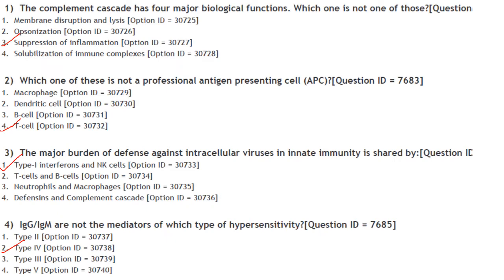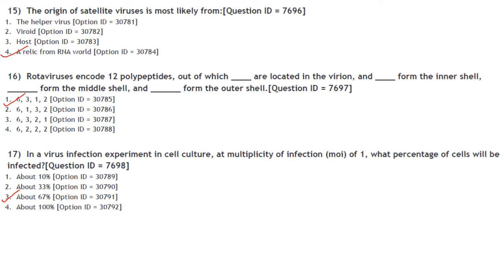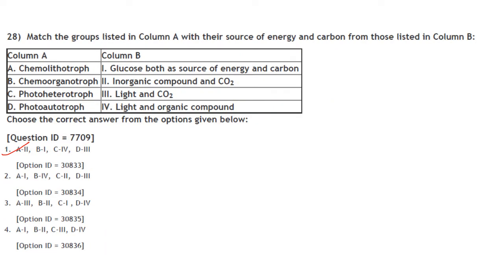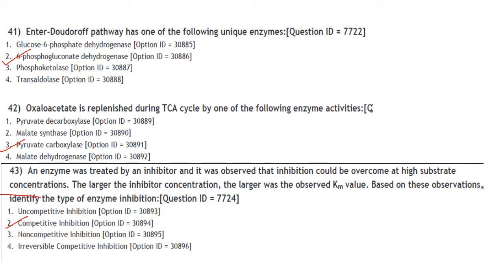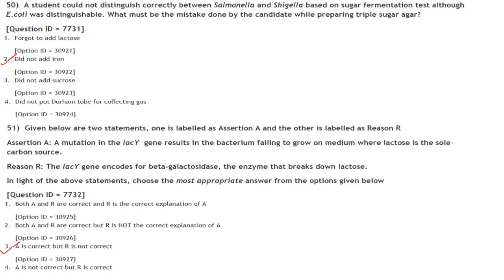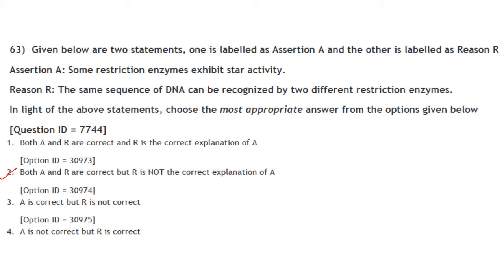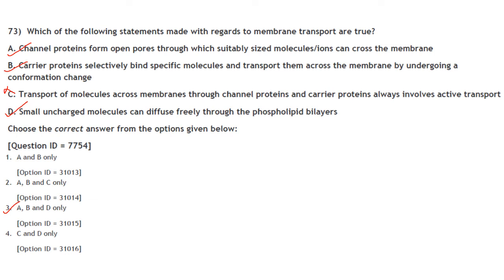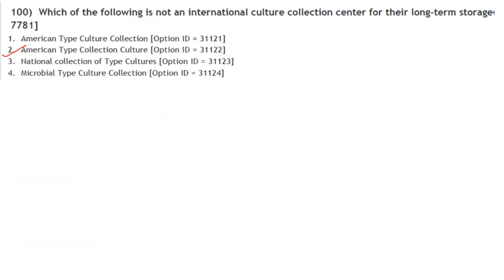DUET Delhi University entrance examination question paper Microbiology 2021, M Sc entrance exam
In this video I will be discussing Delhi University entrance exam question paper for the subject microbiology conducted in the year 2021. This video can also be referred by those appearing for other msc entrance exams conducted by different universities. those appeaing for cucet pg and iit jam can also refer this video for gaining practice.